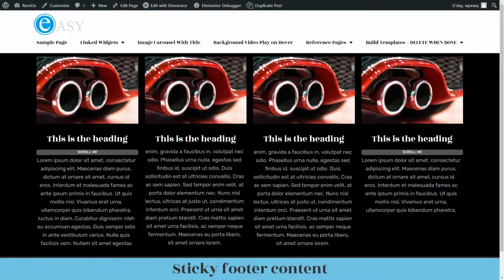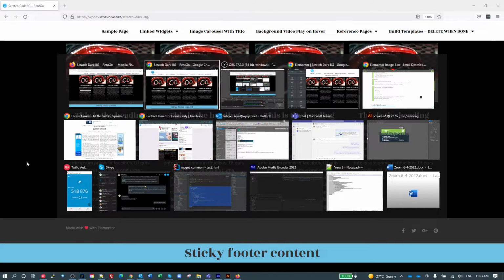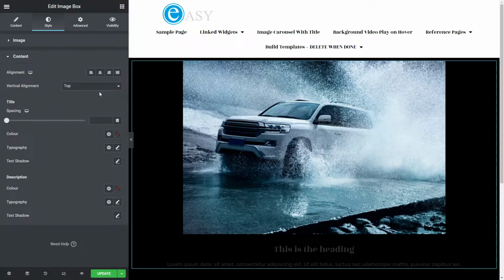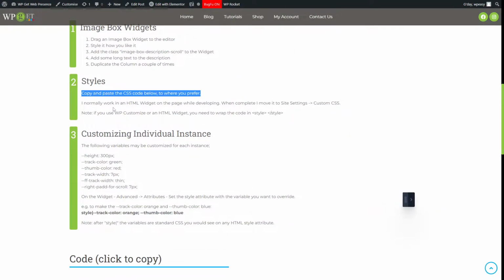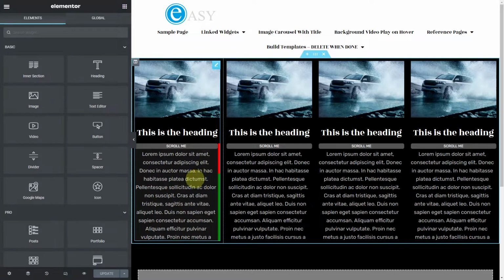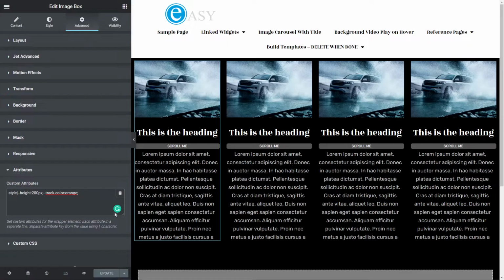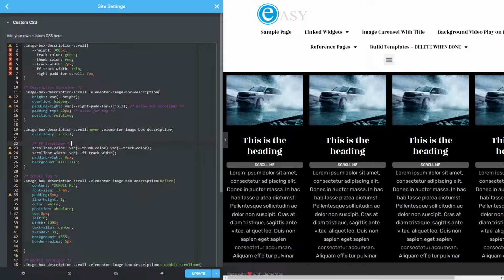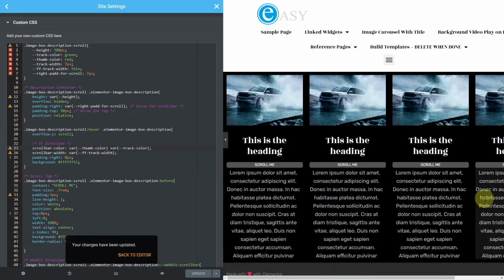Elementor Image Box Widget - Description Scroll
This tutorial uses a standard Elementor Image Box Widget with some CSS to make the “Description” scrollable for long text. Initially, the overflow text is hidden. When hovering on the widget, a styled scrollbar appears.

This is great for keeping the widget heights the same while allowing for longer descriptions.